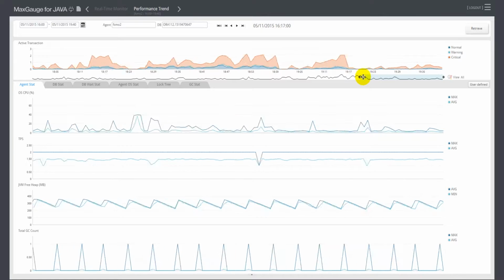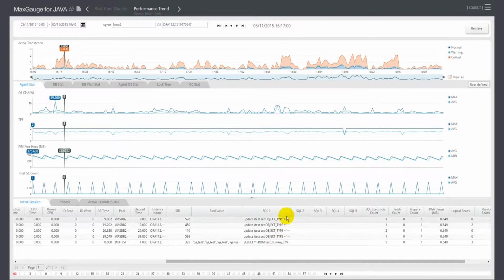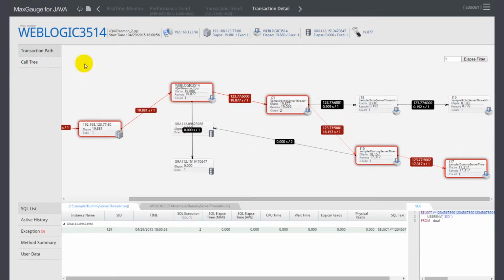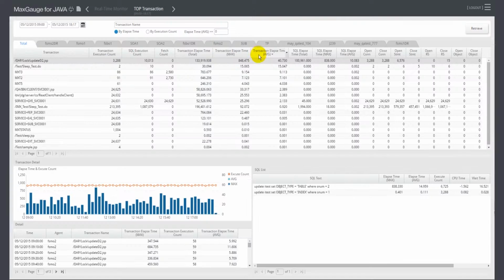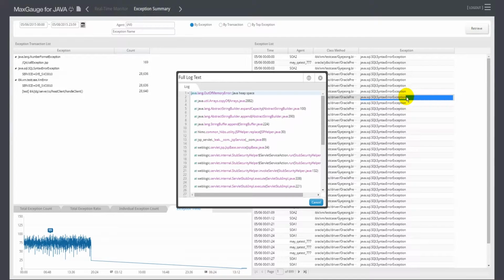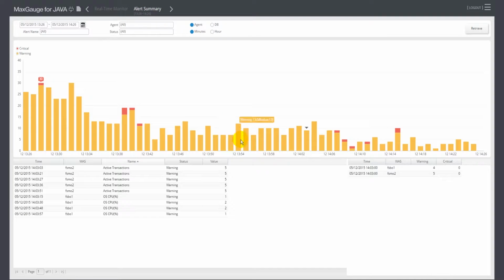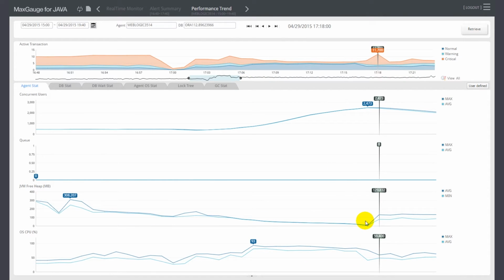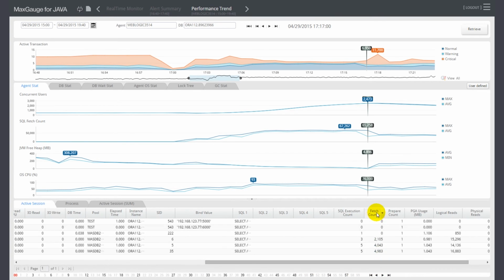[MaxGauge for Java Introduction] Performance Analyzer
In this video, one of the key functions of MaxGauge for Java will be introduced.